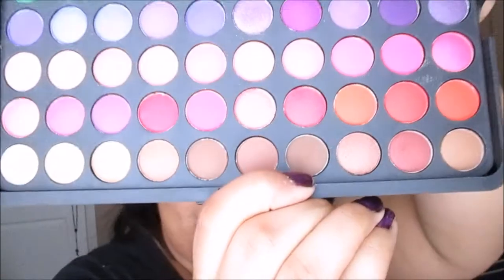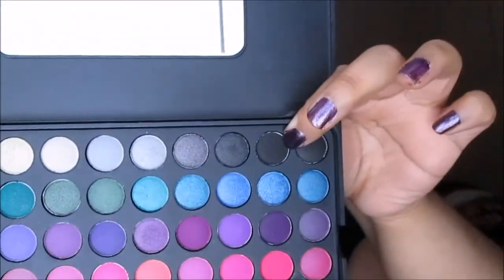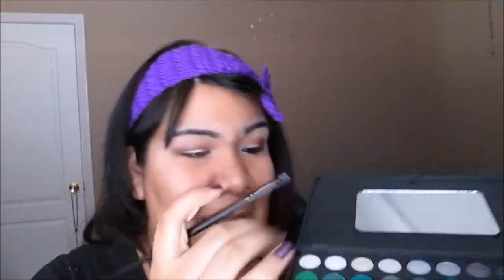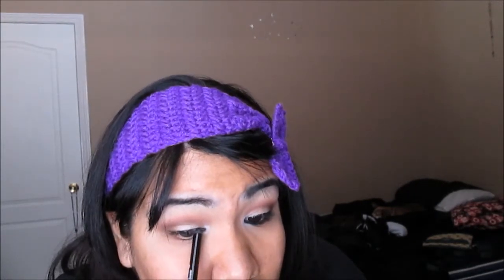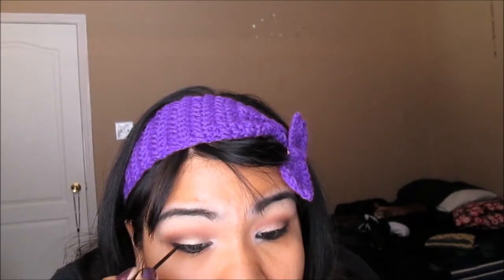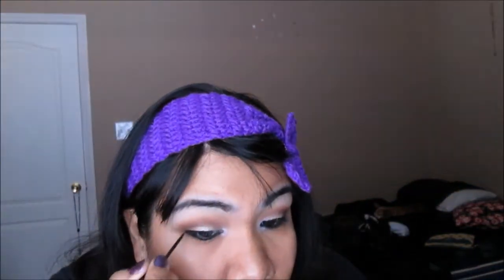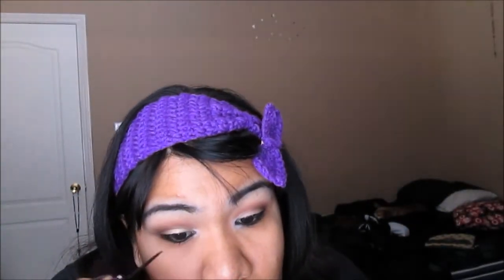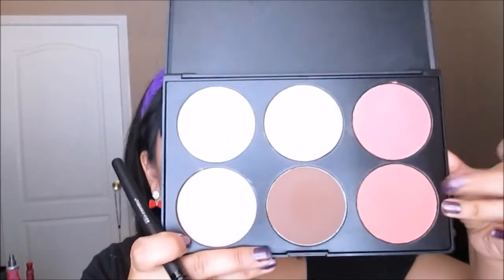Valentine's Day: Neutral Eye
Hello my lovely Angels, I know with the past holidays I totally didn't do many tutorials for them but with Valentine's Day coming up I decided to get the ball rolling! So within the next few weeks expect to see many Valentine theme videos!! I decided to start with a very girly look, it's some what neutral and I just love that it has the girly aspect to it

-Did you miss something? Checkout my blog for products used